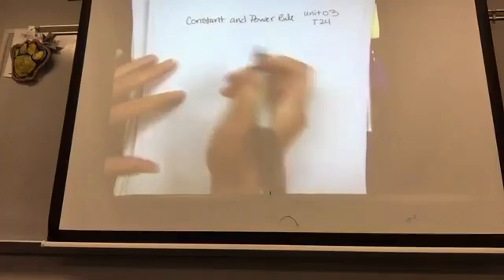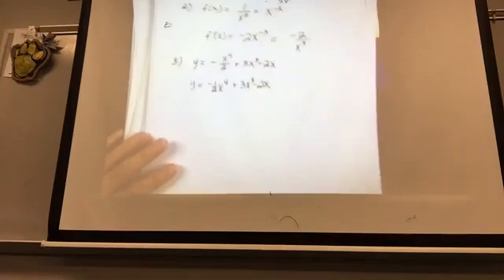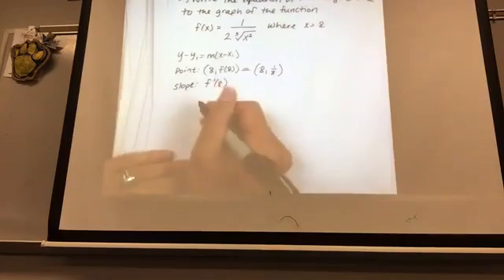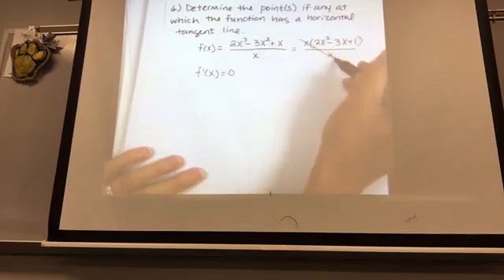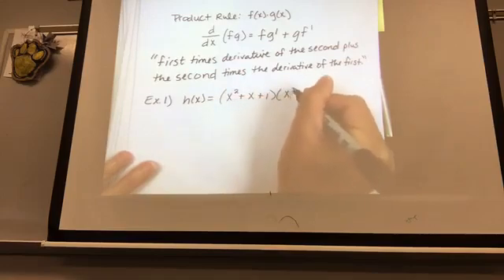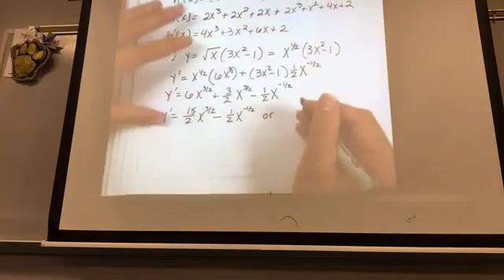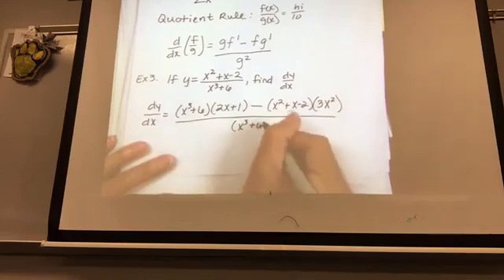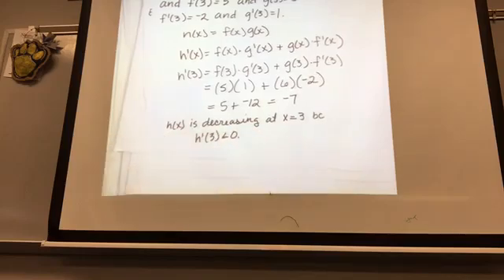Constant Power Product and Quotient Rule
Find the Derivative using Rules